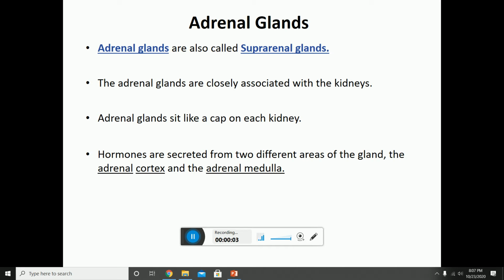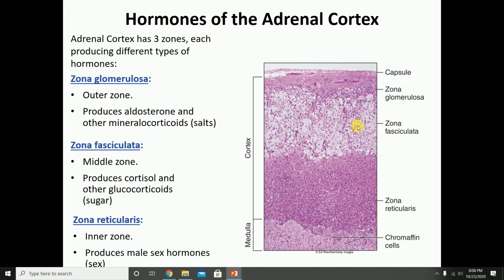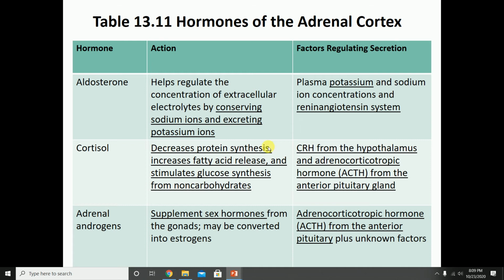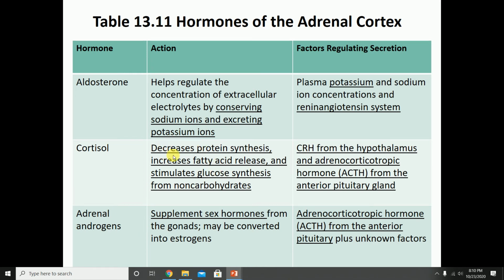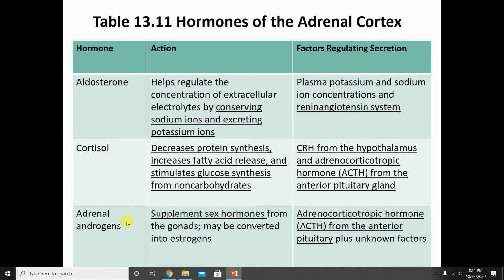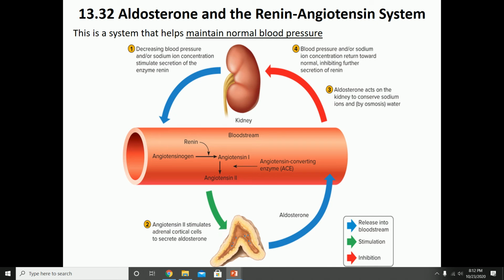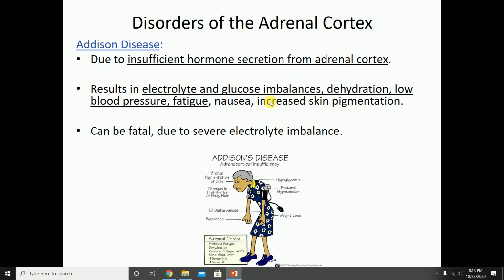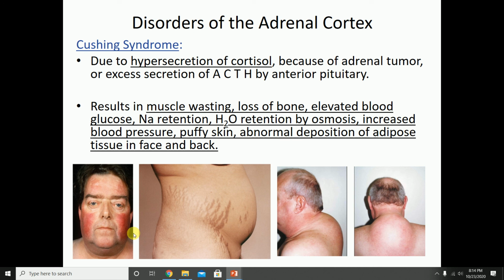BIO 2006 Ch 13 The Adrenal Gland